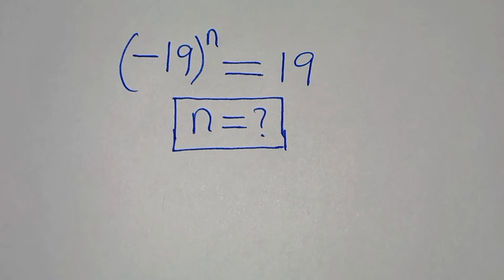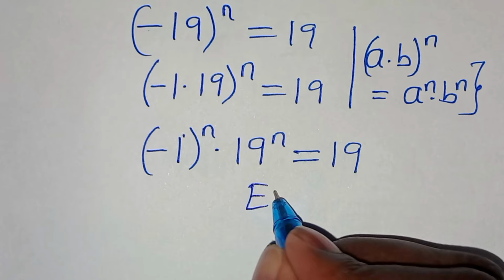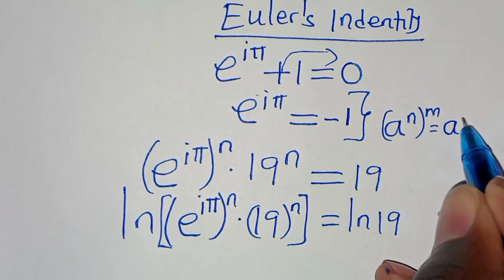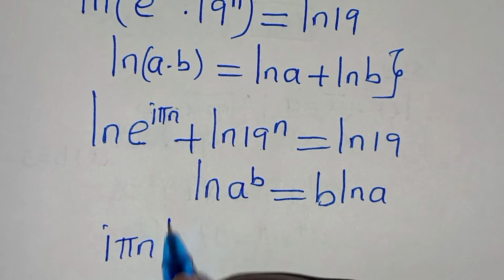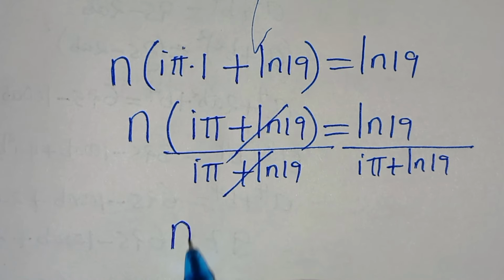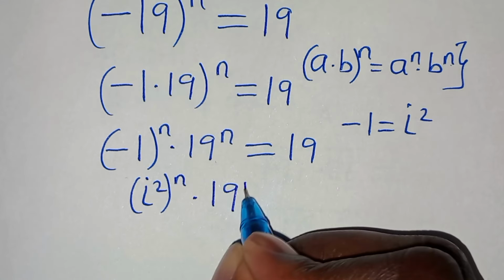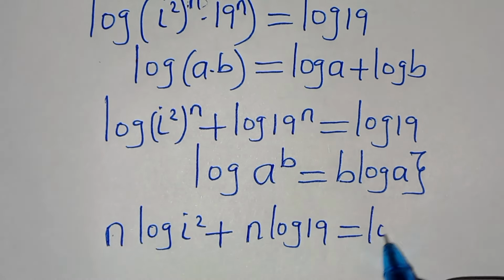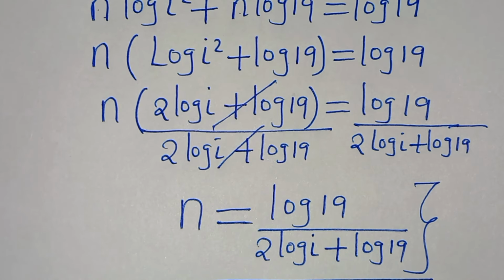Germany | Can you solve this? | Math Olympiad